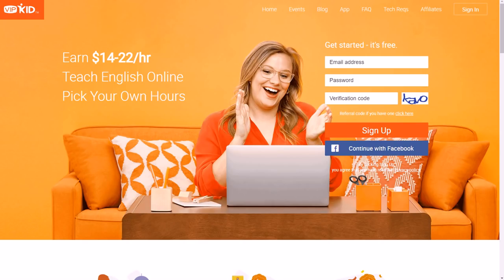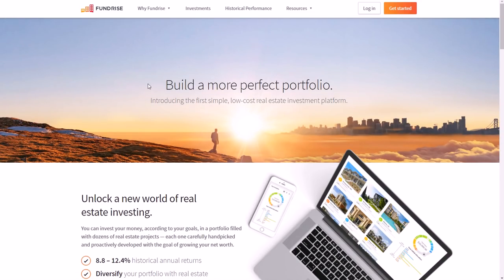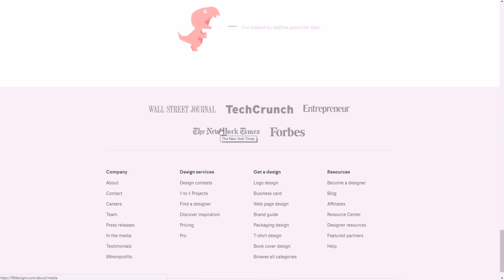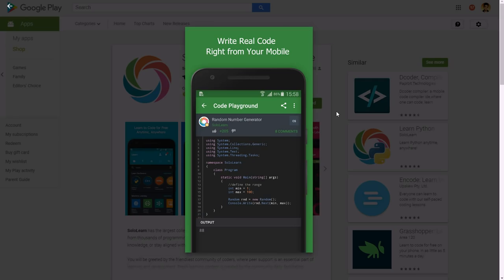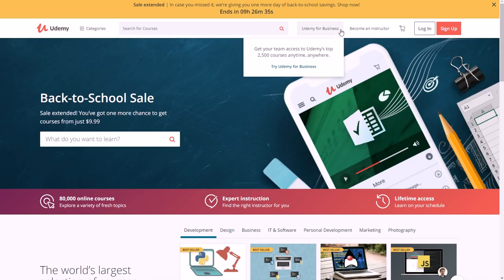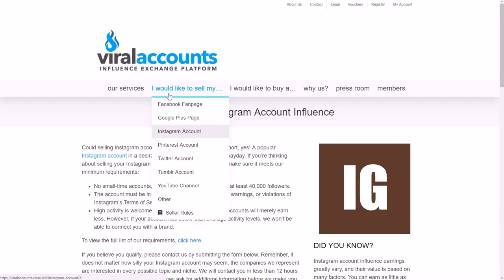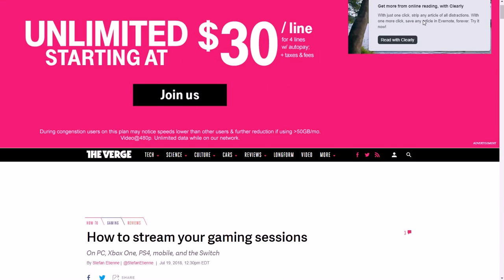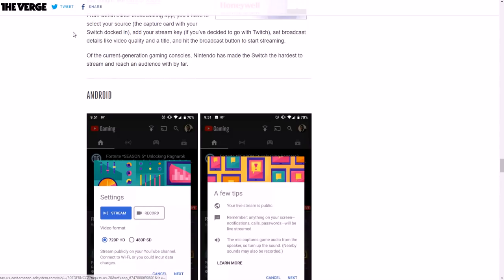10 Side Business Ideas from Home 2018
Here are 10 side business ideas from home for 2018. for video notes, related content, tips, and helpful resources mentioned.

In this video, you will learn about 10 side businesses from home for 2018.